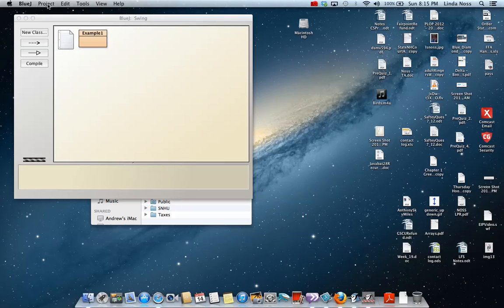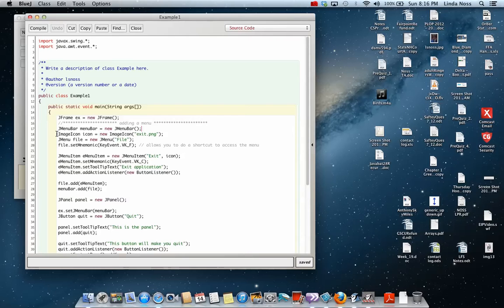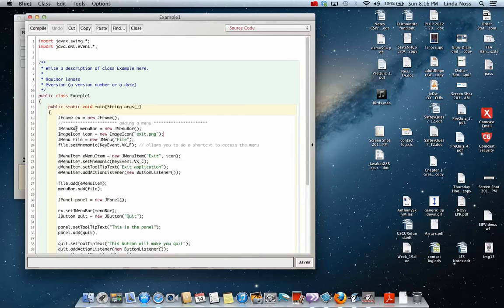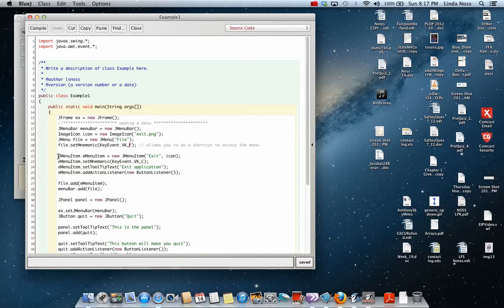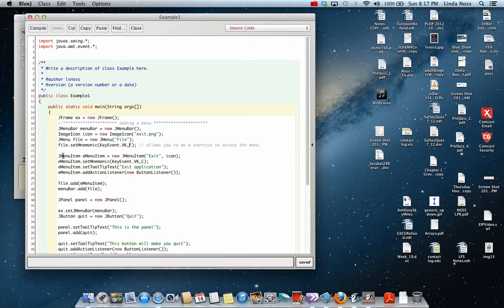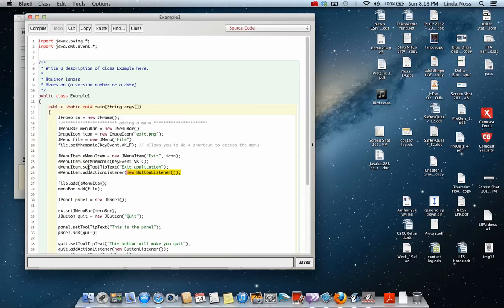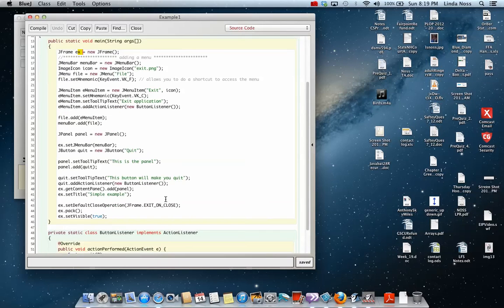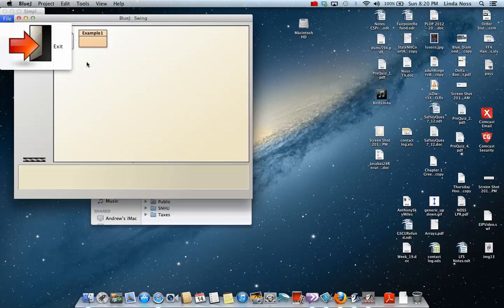Swing8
Adding a menu to the frame using a menuBar, Menu and MenuItem.
 Java Programming, Education